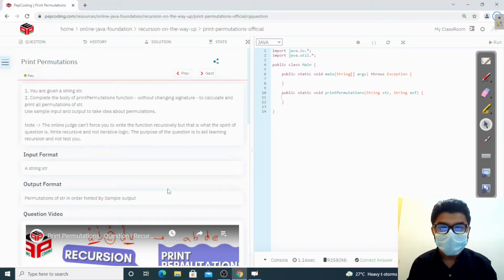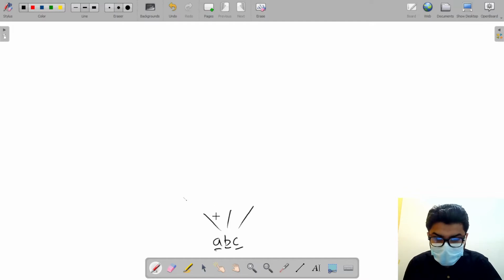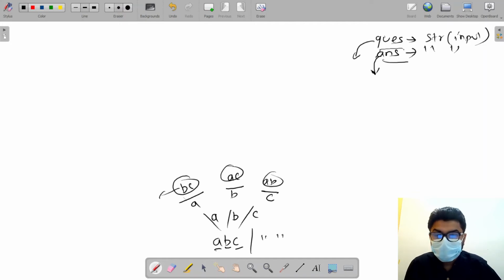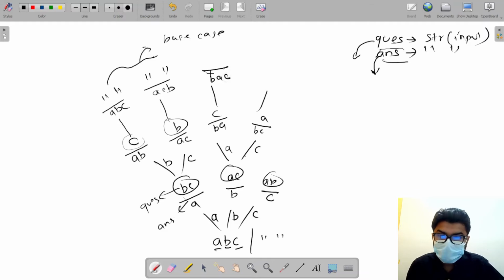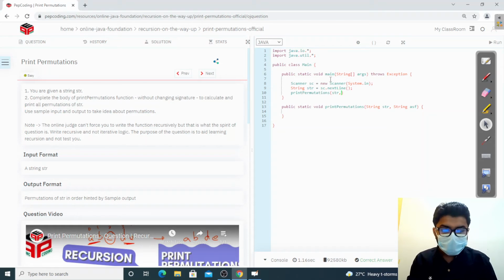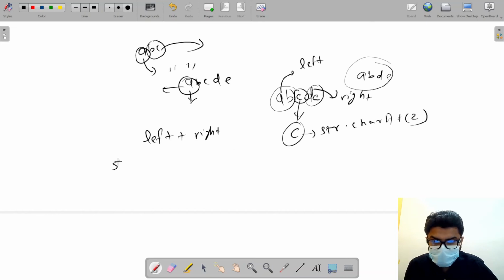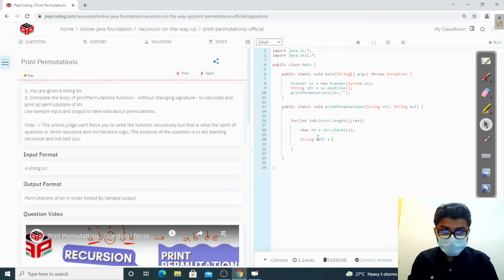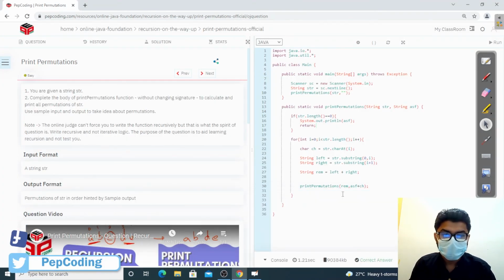Print Encodings | Recursion on the way up | In English | Java | Video_12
Welcome Coders! Hope you're having a great day. Our question for today is Print Encodings. It is a very interesting question based on recursion and strings. So what are you waiting for! Login to our website and start coding.

Question Name:
Print Encodings

Question Statement:
1. You are given a string str of digits. (will never start with a 0)
2. You are required to encode the str as per following rules
    1 - a
    2 - b
    3 - c
    25 - y
    26 - z
3. Complete the body of printEncodings function - without changing signature - to calculate and print all encodings of str.
Use the input-output below to get more understanding on what is required
123 - abc, aw, lc
993 - iic
013 - Invalid input. A string starting with 0 will not be passed.
103 - jc
303 - No output possible. But such a string maybe passed. In this case print nothing.

Topic

Used

TimeComplexity: O(2^n)

SpaceComplexity: O(n)